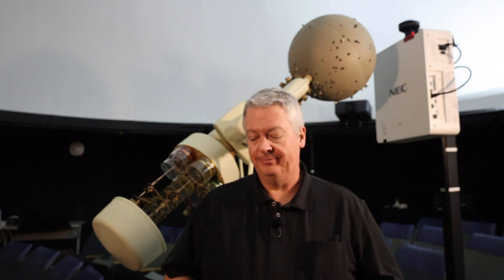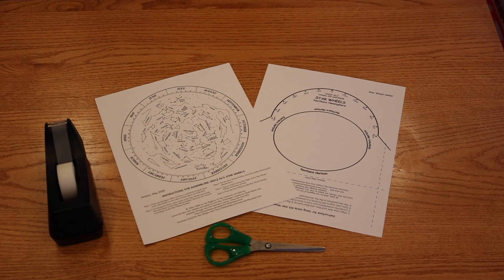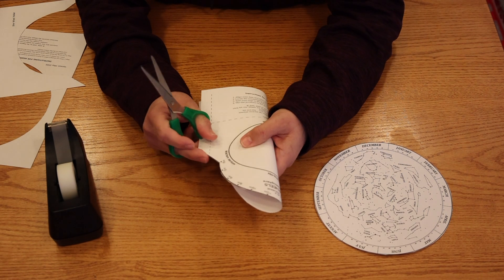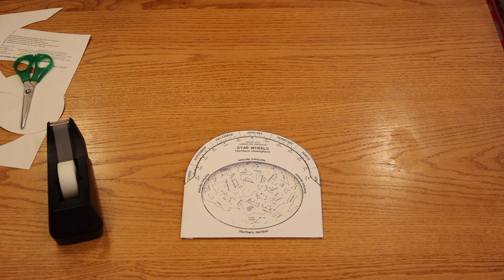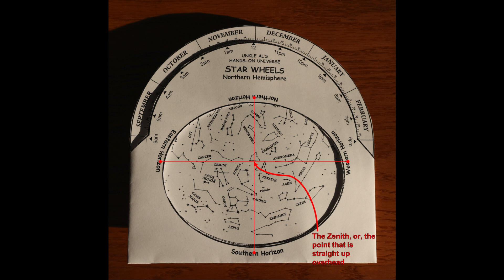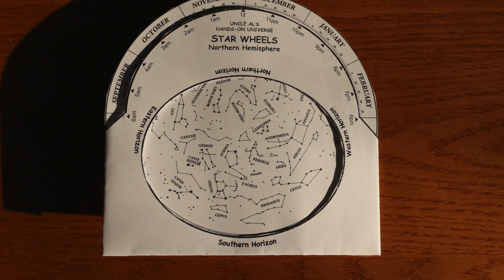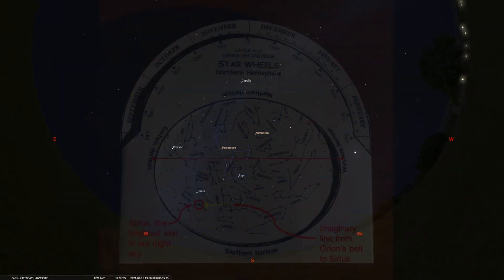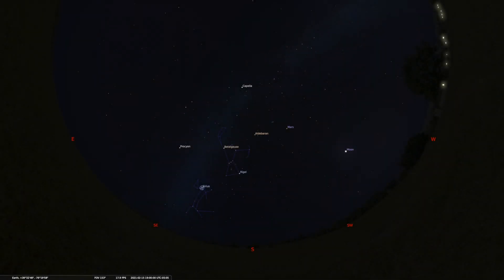Making and Using a Planisphere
In this video, we make and learn how to use a planisphere to find things in the night sky.  All you need to make a planisphere is a pair of scissors, a little bit of tape, and the printed parts of the planisphere from the Lawrence Hall of Science